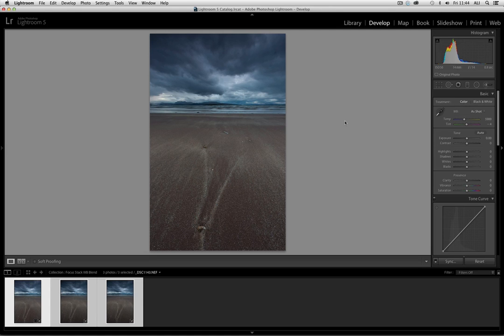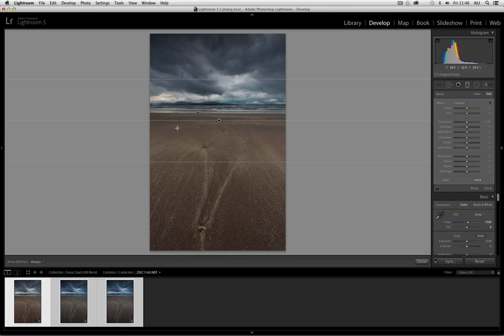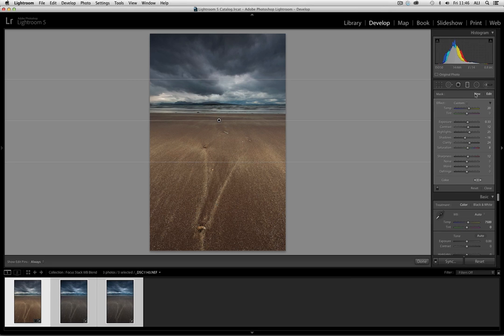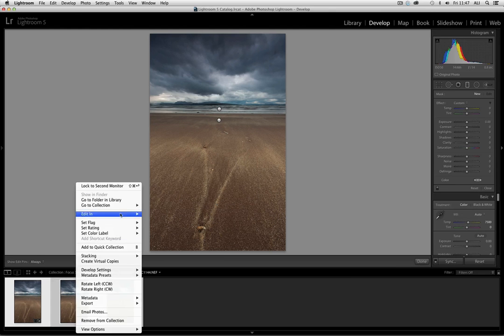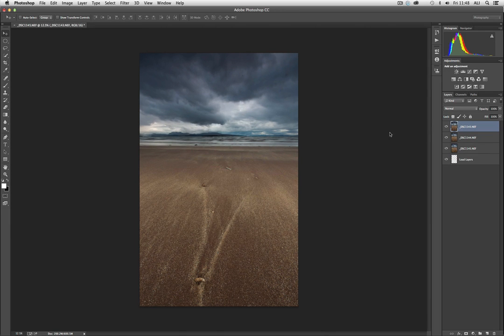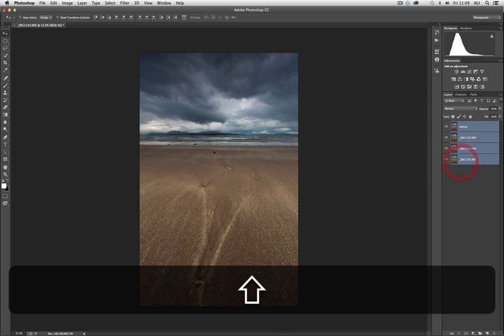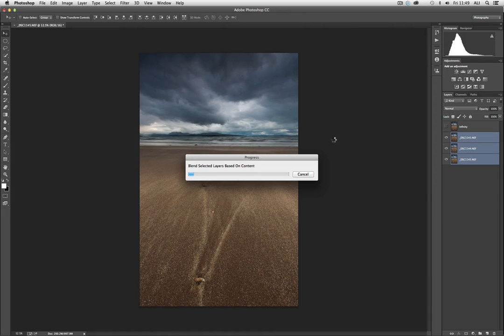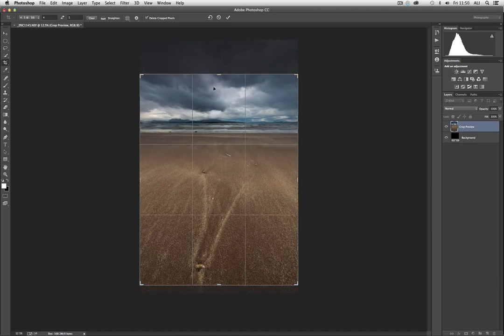9 White Balance Blending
Blending multiple images for focus and white balance, with a tip to deal with moving subjects in the frame.